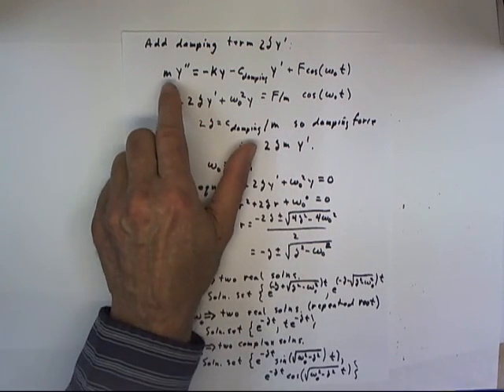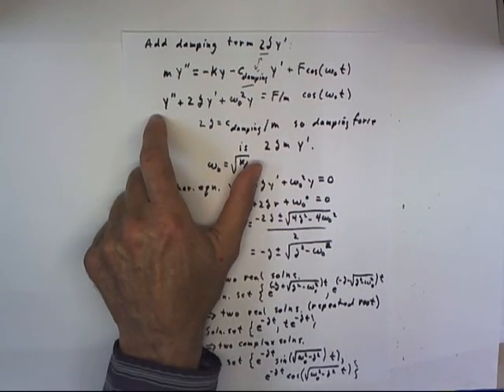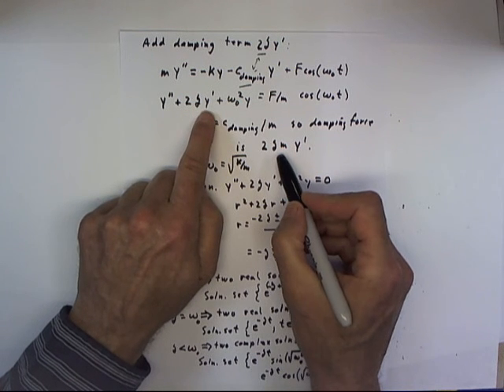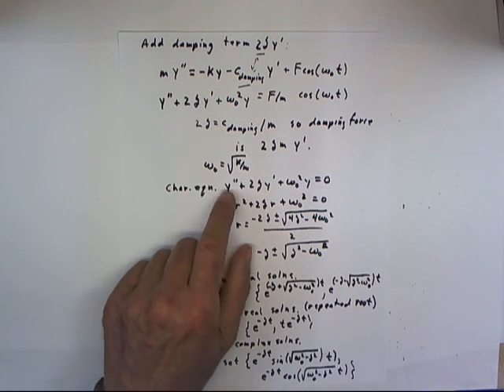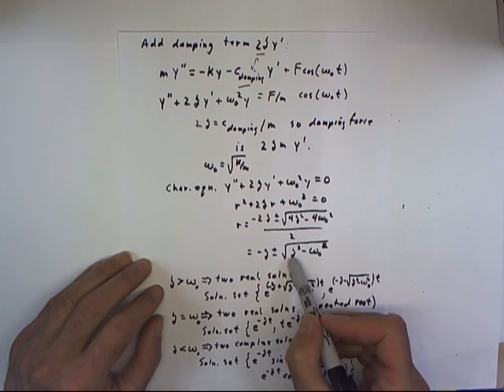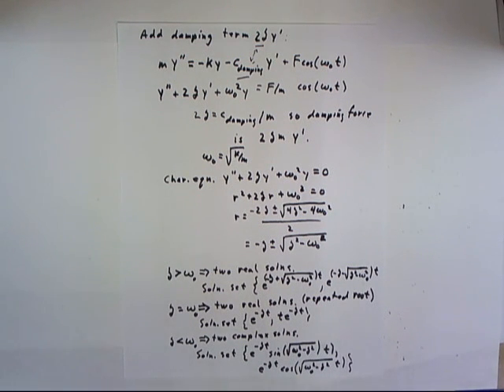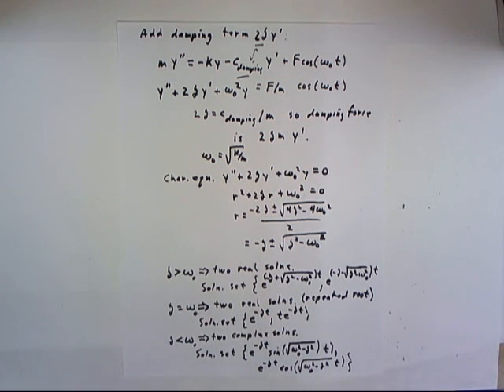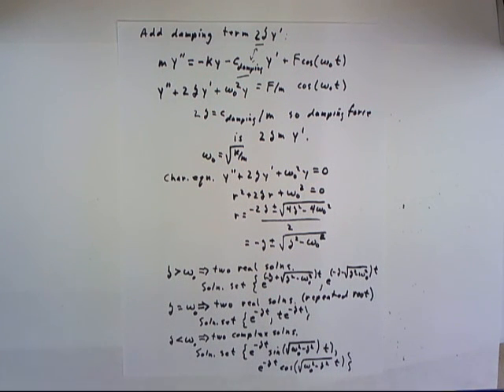diff 04 062